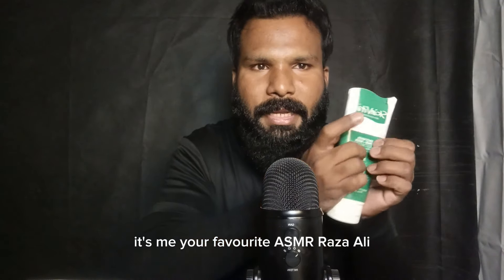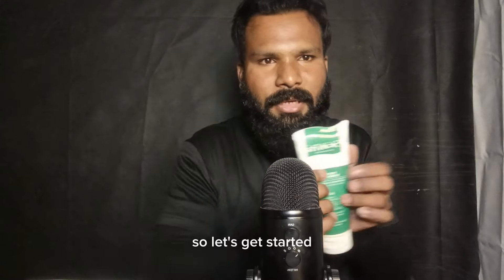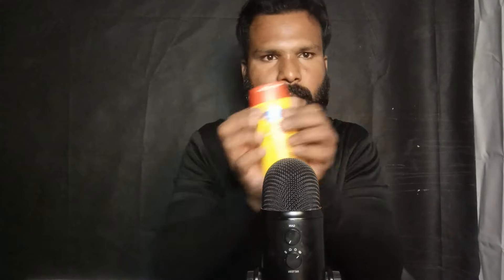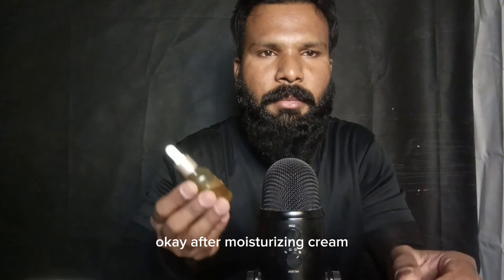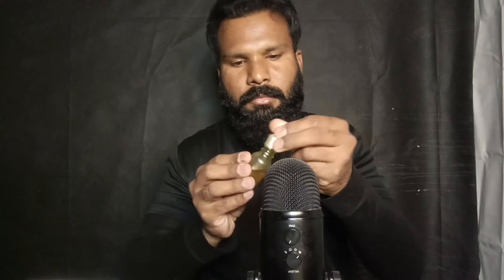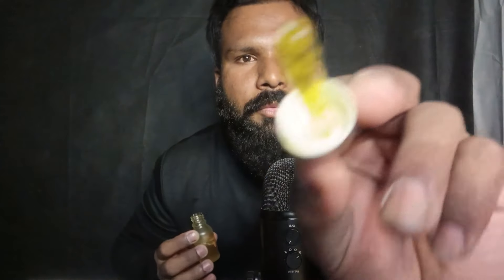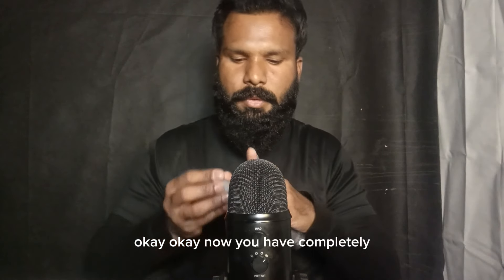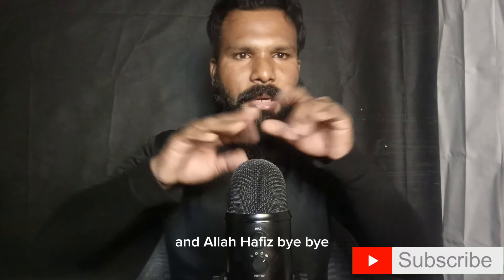ASMR Doing Your Barbie Makeup💄